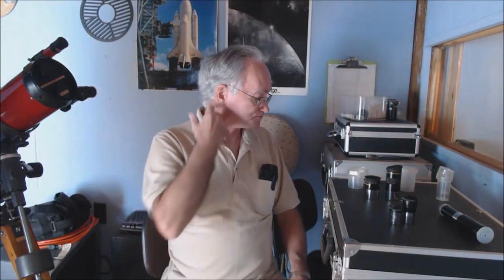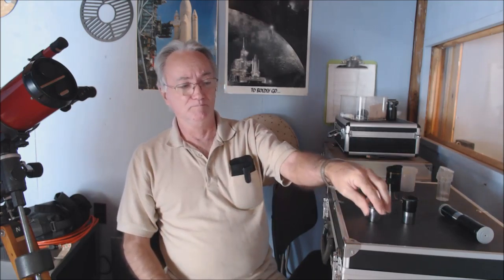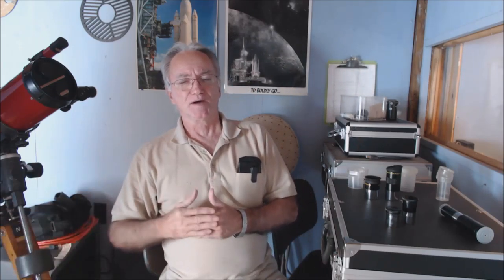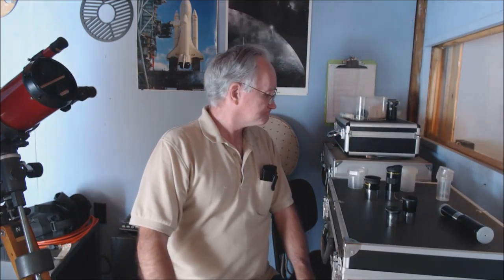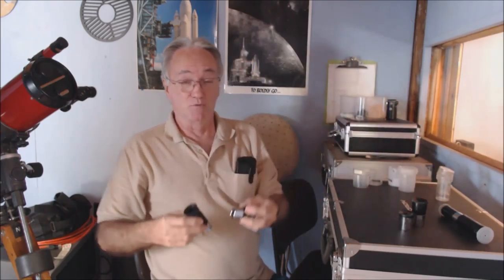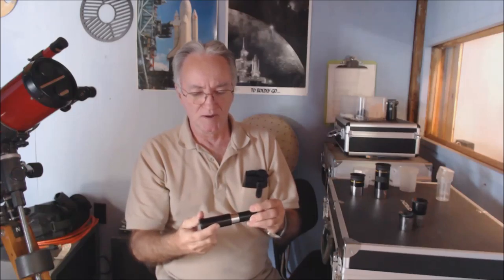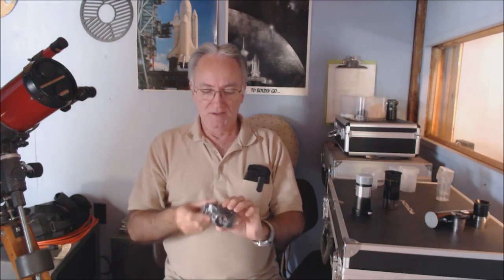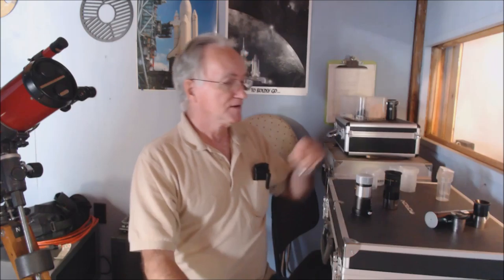Telescopes Part 2 Power and Eyepieces. From Backyard Astronomy at Dreamworld Observatory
Telescopes Part 2 - Power and Eyepieces
  ( HOW MUCH POWER CAN I GET !!)
Are you getting you or your child a telescope for Christmas?  Then you need to visit   'Backyard Astronomy'  and watch the Telescope series for tips on buying a telescope.
    In this video we look at how to find out what power your telescope can produce and how eyepieces effect the power. See the cool way to save the expense of buying more eyepieces. Do you really need more eyepieces?

Maintext for Channel Art
COOLTEXT.COM